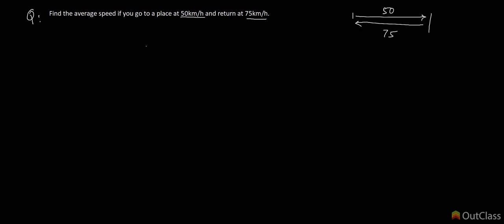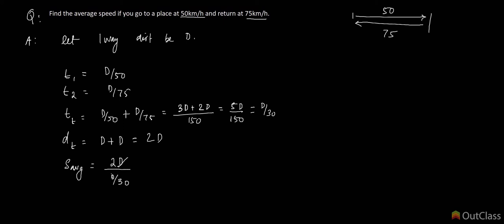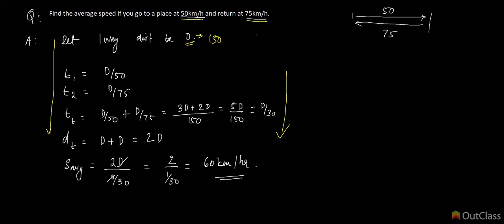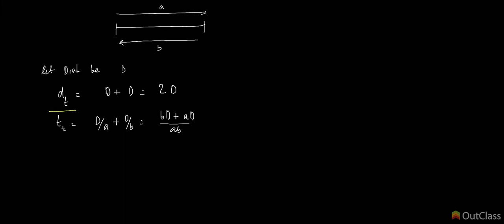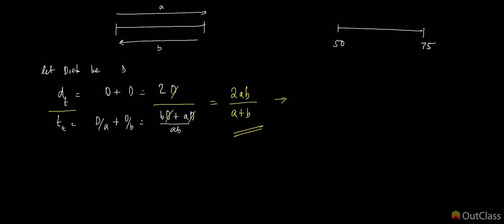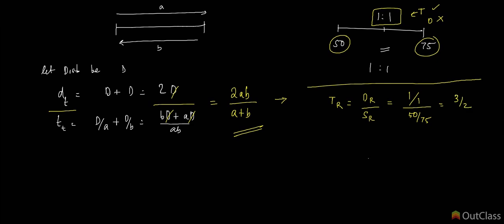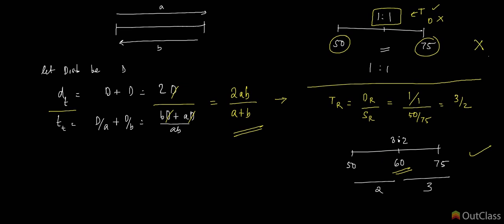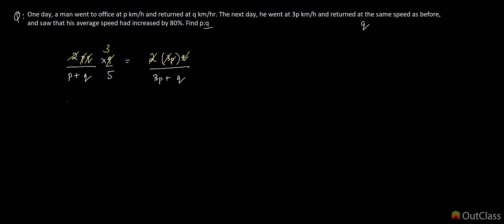Average Speed for a To and Fro Journey | Outclass